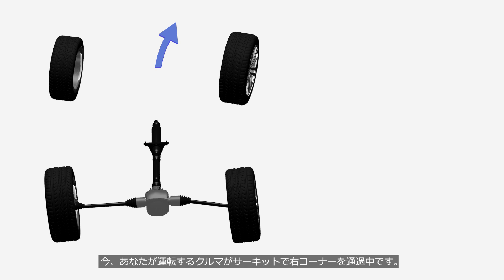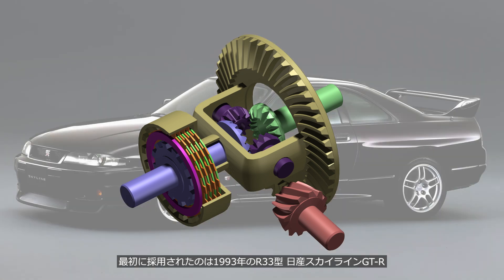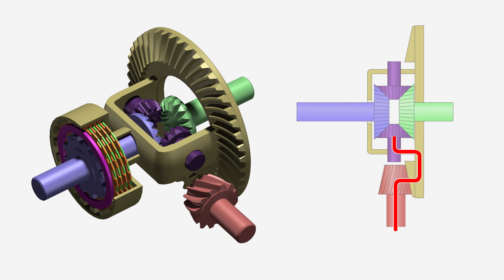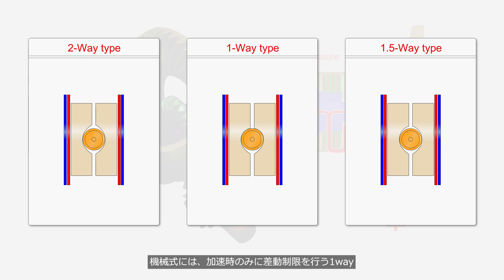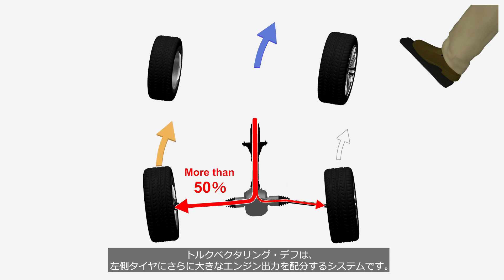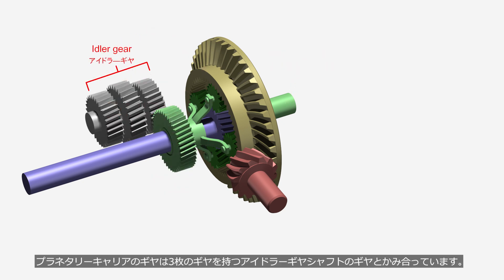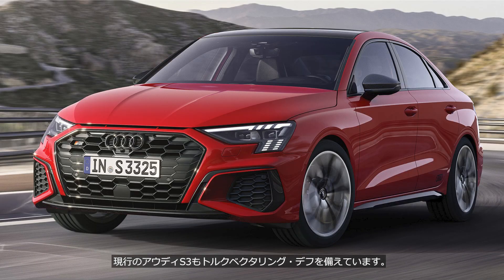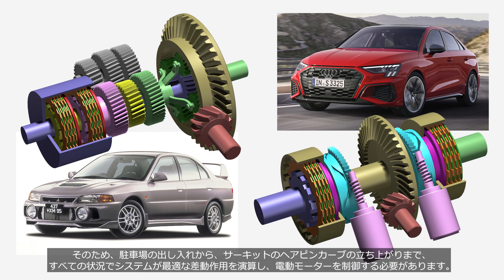Active limited-slip differential and Torque vectoring differential, How they work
Active limited-slip differential is a system that electronically controls a multi-plate clutch-type limited-slip differential.
Torque vectoring differential is a system that improves cornering performance by applying higher torque to the outer wheels during cornering.